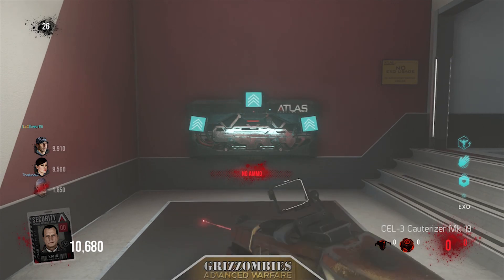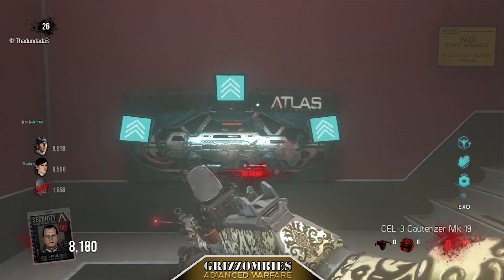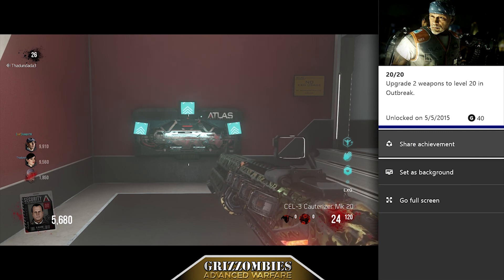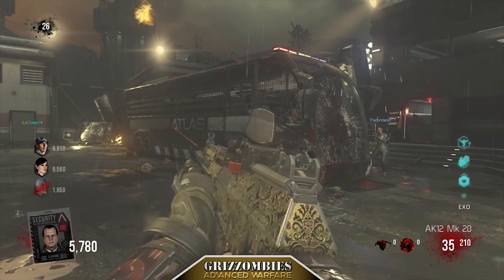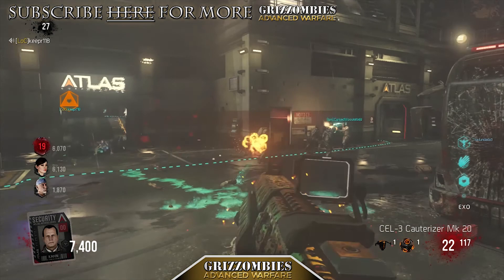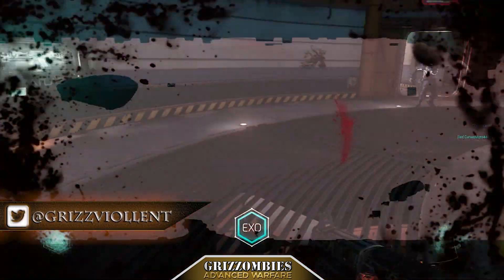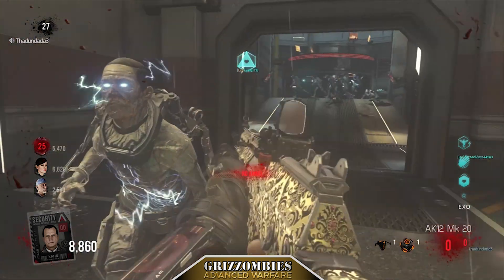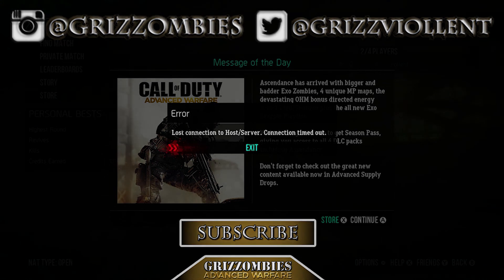Let's discuss DLC3 Supremacy! ☆ INFECTION Exo Zombies 20/20 Achievement (Advanced Warfare)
Achievements are missions our GRIZZ Team do on Xbox One for our fans! In this video, I go through the steps of the 20/20 Achievement, enjoy!